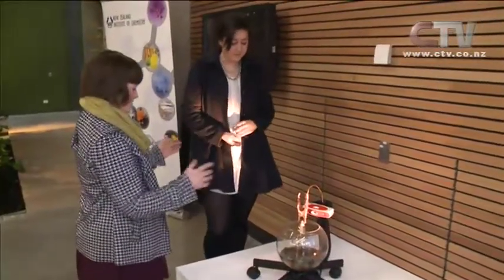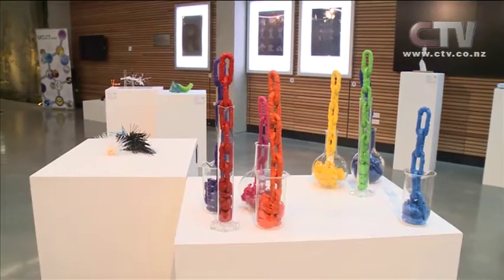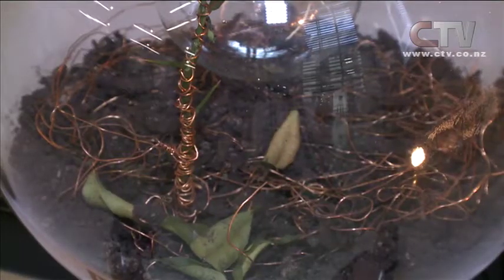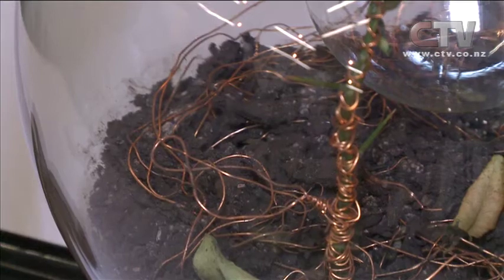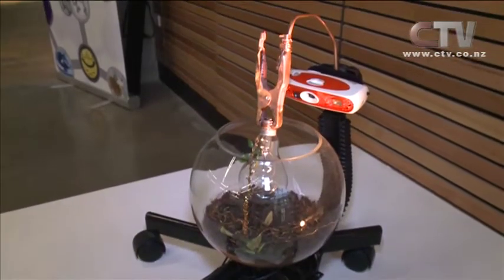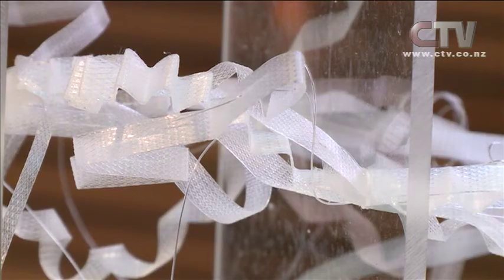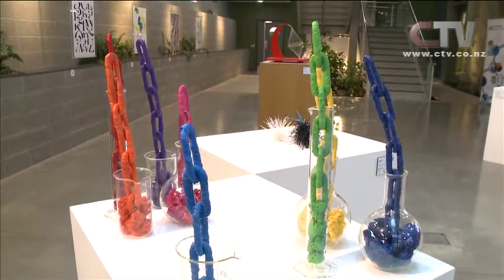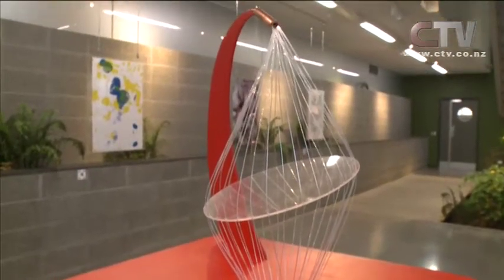Chemical Art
Local university students are working together as part of a special project. Emma Cropper has the story.